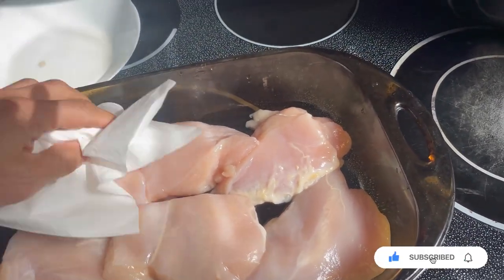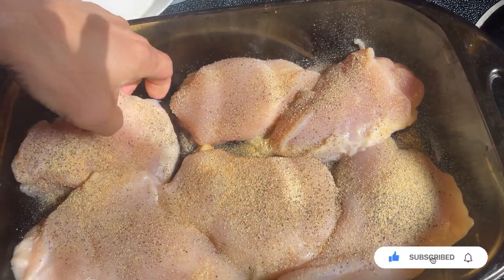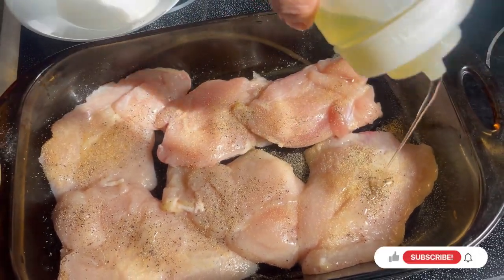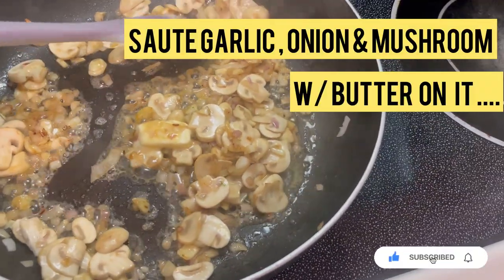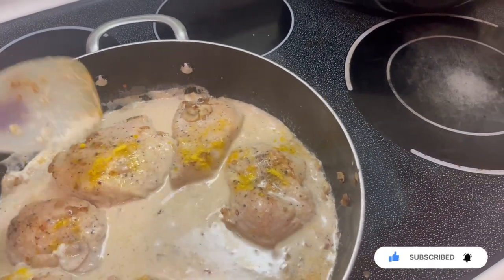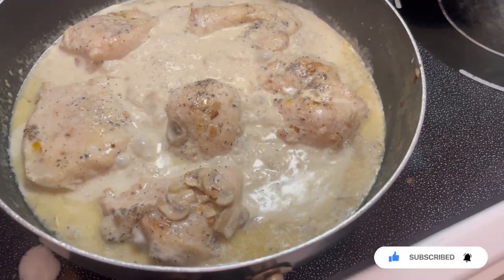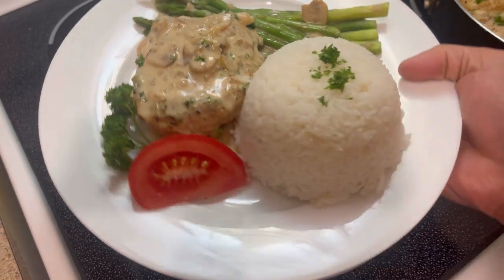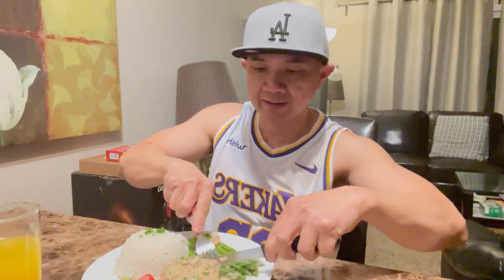How To Cook CREAMY GARLIC MUSHROOM CHICKEN w/ ASPARAGUS & Rice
Creamy Garlic Mushroom Chicken is Easy to make! This is a simple dish is so delicious but feels a touch fancy! Only a handful of ingredients and one skillet. It can be made as easy weeknight dinner or when you have guests round.
A creamy garlic sauce. This sauce is divine! It’s has a wonderful depth of flavor without being too heavy and the garlic shines through.
Versatile. You can serve this up with a whole host of your favorite sides.

Ingredients;

6 pcs Chicken Breast ( optional bake or pan seared)
2 tsp garlic powder
2tsp pepper
Salt to taste
Olive oil
100 ml butter
100 ml  coconut milk
200 ml Heavy Cream
Garlic Chop - 4-5 pcs
1 onion white med size chop dice
6-pcs asparagus (optional vegies depend you like)
Rice eat as you can